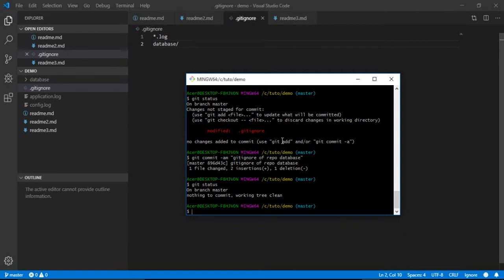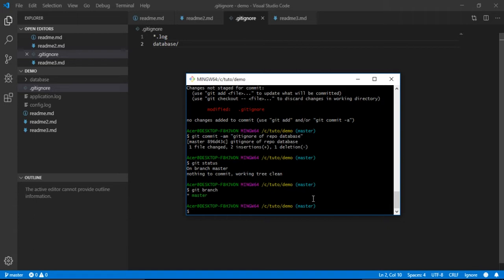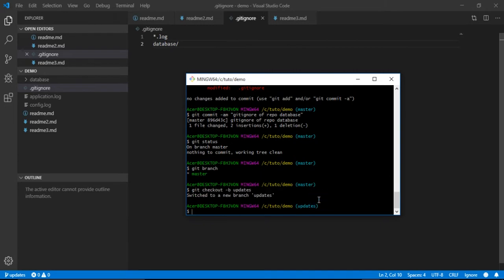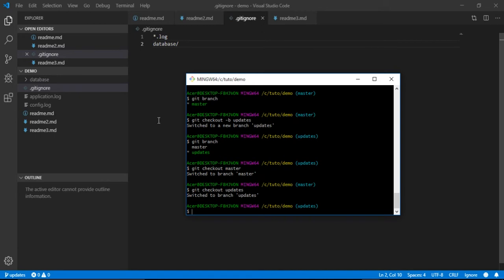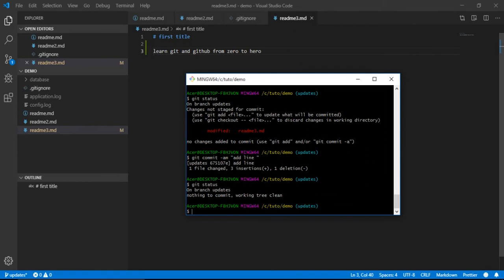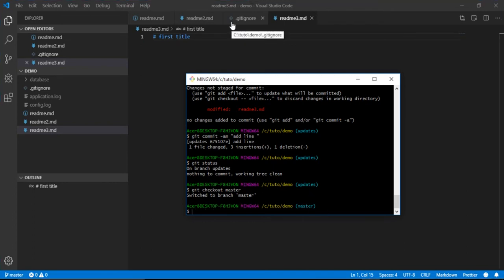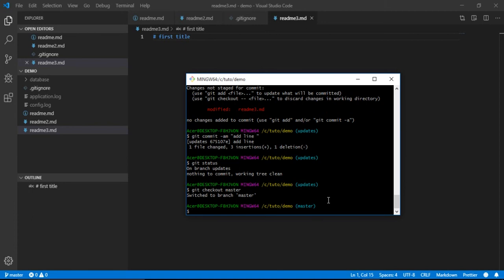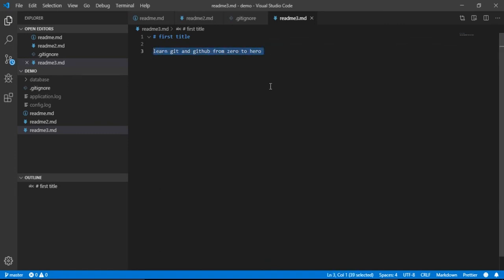Learn Git & GitHub Tutorial Course - Video No 12 - How to Branch ?